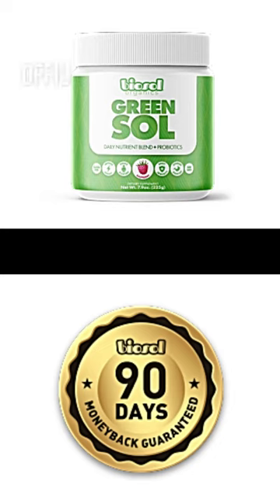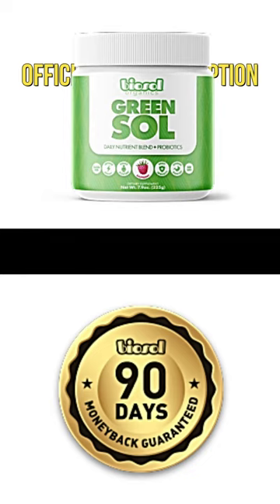biosol green sol works biosol green sol reviews sol biosol green sol review biosol green sol fat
Ancient Supernutrient Secret From The Healthiest, Longest Living, and Most Immune Civilizations on the Planet
REVEALED: New 20-second “no-sweat trick” helps women eliminate bloating, naturally boost energy, and feel 15 pounds lighter in 28 days
Dear soon-to-be-thinner friend,

We all think about how we look and feel every single day.
We might not like to admit it…

Or maybe we've been told we’re “shallow” for thinking so.

But it happens multiple times a day.

When we step out of the shower.

When we pass in front of a mirror.

When we see ourselves in pictures.

When we try on clothes at the store.

When we see actors and actresses on the TV.

I don’t care what anyone else tells you…

Comparing yourself to how others look is normal.
People say it’s “superficial.” Or it’s wrong for you to feel this way.

The truth is, comparing yourself to others is normal and it could save your life!
Which is exactly what I’m going to reveal on this page.

Hi my name is Bob Thompson. I’m the owner of a fast growing fitness franchise.
To date we’ve transformed over 10,000 lives...Helping men and women
drop 30, 50, even 75+ pounds in our bootcamp fitness facilities.

And if slimmer, energized, and faster are three of your favorite words?

I have an urgent message you’re going to love.

Because my message for YOU is different.

I want to share a 20-second weight loss and natural energy secret that breaks ALL the rules.

It doesn’t require daily motivation…

And you don’t have to:

Sweat an ounce

Lift a single weight

Go “under the knife”

Try any fat burning creams

Take harmful prescription pills

Suffer through a personal training session

Or starve yourself by eating rabbit size portions of food

This breakthrough energy and weight loss solution reprograms your metabolism, revitalizes your body, and reverses stubborn weight gain…
...And it doesn’t require you to overhaul your lifestyle!
Unless you consider 20 seconds out of your morning a complete overhaul.

JUST
20
SECONDS
Could you spare 20 seconds if it meant…

Detoxifying your body and cleansing of harmful toxins holding onto stubborn fat?

Reducing inflammation and fighting off dangerous disease and illness?

Looking and feeling better than you did when you were 10 years younger?

Tightening, toning, and reshaping hard to reach areas without breaking a sweat?

Or dropping up to 20+ pounds while eating delicious foods and treats?

If you answered Yes to any of those questions, pay very close attention.
Because thanks to a unique combination of breakthrough superfoods…It’s finally possible.

And I’ll happily prove it to you.

Then, after I show you the proof...

I’ll explain to you how you can get TWO extra months of transformation results for FREE.

On this page, I’m going to reveal:

An ancient supernutrient secret from the healthiest, longest living and most immune civilizations on the planet — now being used to relieve bloating & gas, restore natural energy, and lose up to 7 pounds in a month
Some of these secrets include:

— A 20 second “bloated tummy fix.” This 20 second solution is 100% natural and finally allows you to get off the emotional yo-yo diet rollercoaster… and go from apple to hourglass figure… Regardless of age, weight, or experience level.

So, if you’ve ever felt like:

You’ve lost the same 10 pounds 10 times?

Your metabolism is working against you and not WITH you?

You want to maintain the hormones that cause cravings forcing you to gorge?

You’d like to radiate glowing confidence and unlock all-day energy... NATURALLY?

You want a totally safe and natural way to tighten and tone your tummy without starving yourself?

Feel Healthier and More Beautiful

Not only will you feel healthier and more beautiful than ever… but you’ll look it.

Radiating new confidence because you feel beautiful on the inside and out.

Banishing tiredness, stress, and excess fat once and for all.

But before I continue, I want to make sure I waste any of your time.